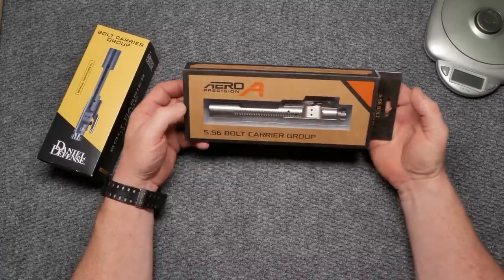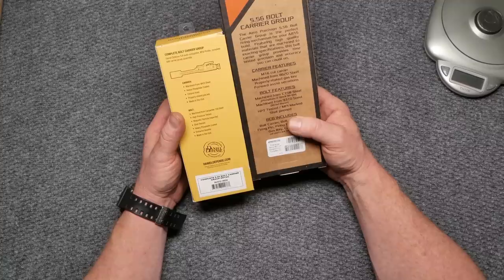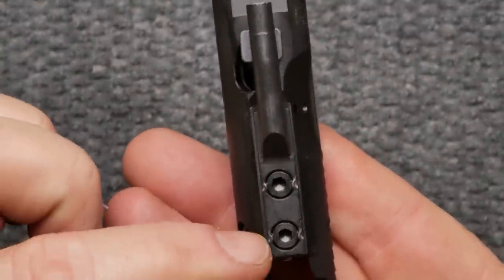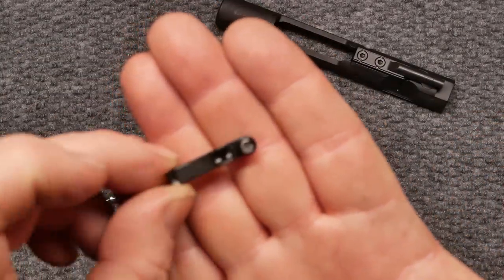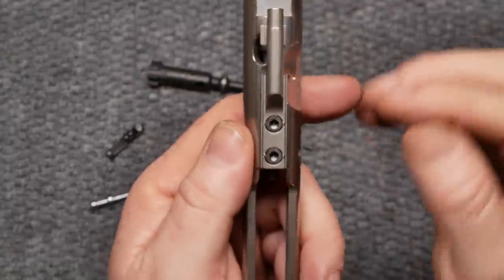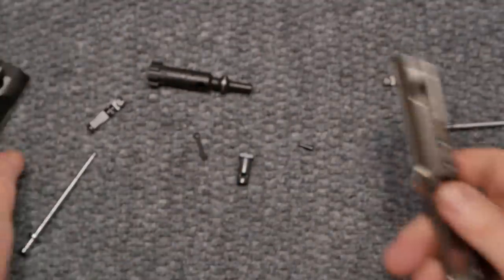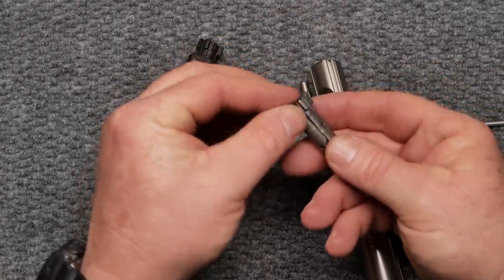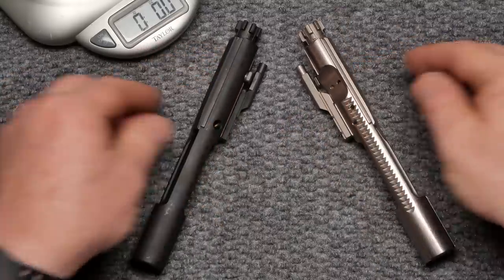Daniel Defense BCG! Is it Worth the Money in Comparison with Aero?